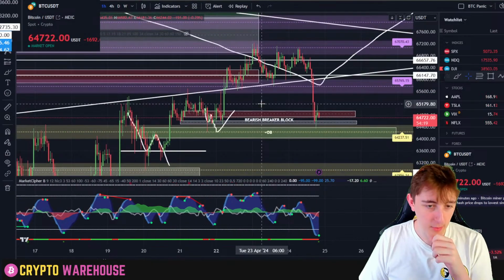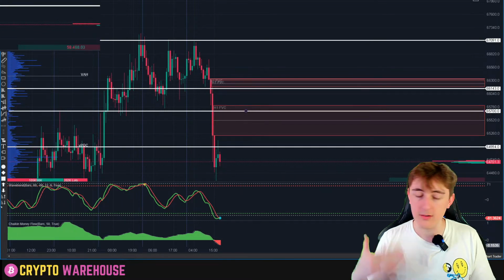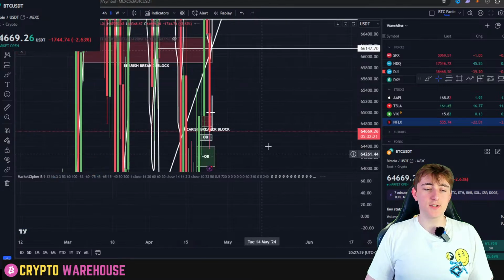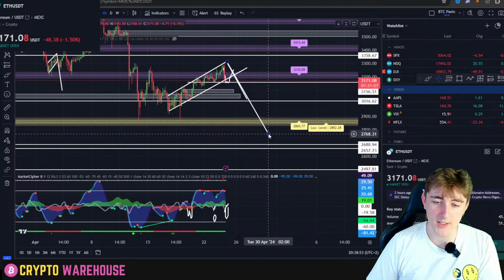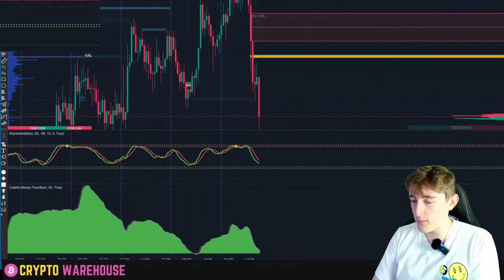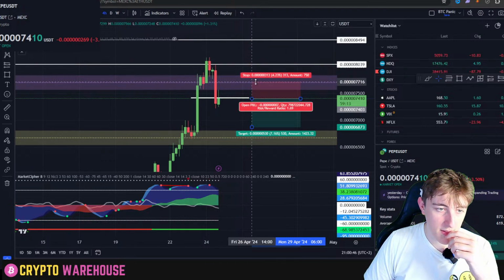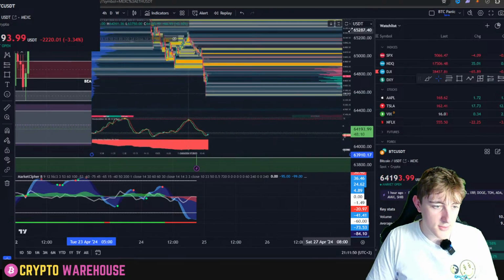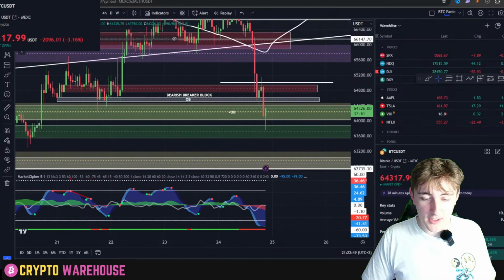Live Trading!!! BTC ETH SOL ADA XRP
Binance Signup - Free SHIB each stream!!!